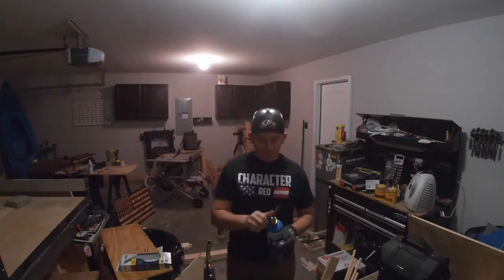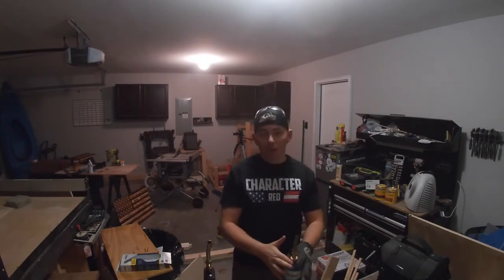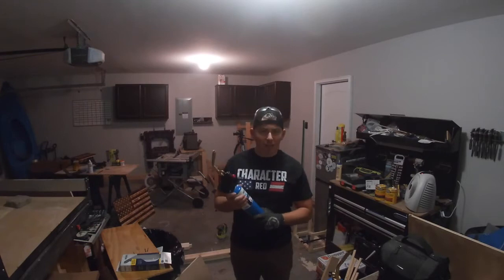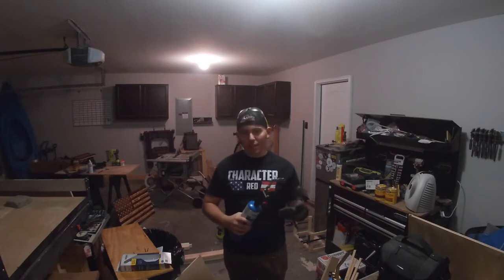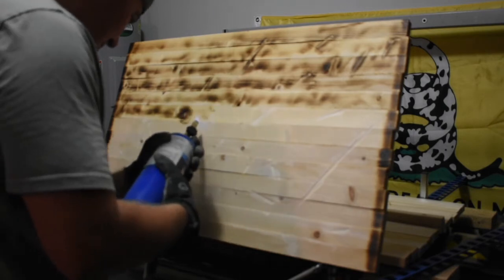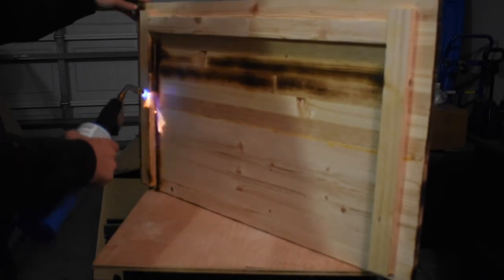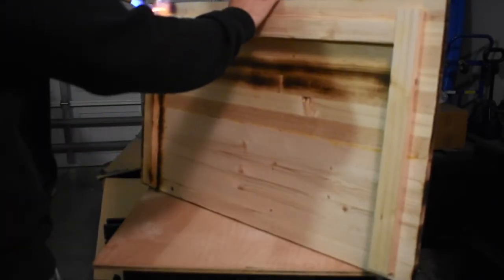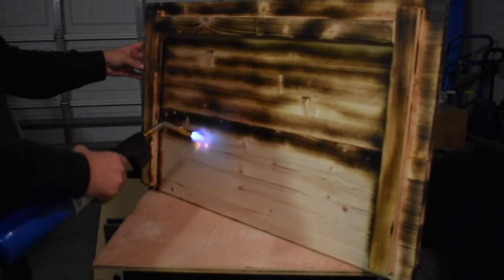Tool Time Tuesday Bernzomatic Torches | New Years and 2019 Wrap-up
Starting a new segment for the channel to review some of the tools I use around the shop.  I started with this one because I just upgraded to the high temp torch used second in the video.  You can find both of these at the link provided below or at your local big box store.  Enjoy guys!

Please help me by providing feedback on what you would like to see moving forward.  This will help me to grow as a creator.  I would like to bring challenging projects to you guys in 2020 from our new home in Okinawa Japan.

Items I Use Frequently

Consumables:
Glue
Titebond Products
TB II
TB III

Walrus Oil Products
Cutting Board Oil 8 oz
Cutting Board Oil 32 oz
Cutting Board Wax
Furniture Finish
Furniture Wax

Gator Sanding products
Micro Zip

Workpro Sanding discs 150 piece

Kapro Tools
Ledge It Square 10 Inch
Magnetic Combo Square 12 Inch

Tools:
Porter Cable Drill and Impact Driver set

Porter Cable Circular Saw

Porter Cable Jig Saw

Porter Cable 8 Tool set

Porter Cable Saw Zaw

Porter Cable 12-inch Planer

F Style Clamps (Harbor Freight has very cheap F-style clamps)

Ponel cabinet master 24” clamps

Irwin Quick grip clamps (various sizes)

Ryobi 1/4 sheet and orbital sanders

Ryobi Belt Sander

Ryobi 18v Compact Router

Ryobi 18v 23ga Cordless Nail Gun

Ryobi 18v Battery 2-pack 3.0ah with charger

Ryobi Cordless Brushless Grinder

Ryobi 18v Supercharger

Hand Vacuum 18v Cordless

Ryobi 18v Radio w/ Bluetooth

Dremel 4000

DeWalt Plunge Router Kit

WEN Track Saw:

WEN Track Saw Guide Railes:

WEN Track Saw Clamps:

WEN Benchtop Belt/Disc Sander Combo

WEN 8 Inch Drill Press

WEN Drill Press Table

WEN 9 Inch Bandsaw

Worx 5:1 Sander: W/O Batteries

Worx Saw Horses (comes with a set of 24” clamps that attach) Love these!!

Makita Cordless Biscuit Jointer:

Rikon 6 Inch Helical Head Jointer

Retractable Casters for mobile workbenches

Woodpeckers Tools
T Square

Zetsaw Japan Dovetail saw

DeWalt safety glasses

5.11 Competition Shooting Gloves- Love the way these feel and they allow me to use my phone while working!

Products used to shoot video:

Nikon D3500 DLSR Camera

Hohem Mini Gimbal

Hohem 3 Axis Gimbal

GoPro Hero 7 Silver- This is a bundle and is much less with more add-ons than what I paid for mine.

GoPro Clamp

I did not spend any money on program software.  I simply use IMovie to create all of my videos.  I also use YouTube studio and their music feature.